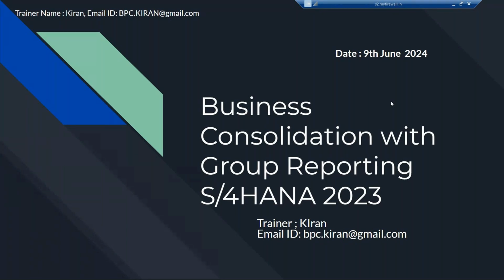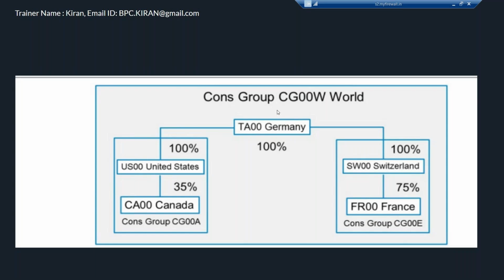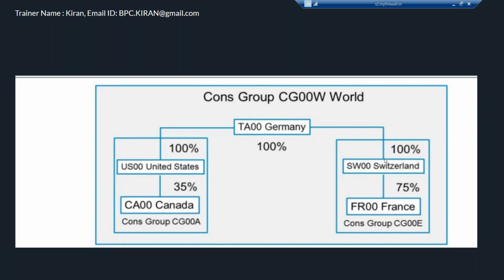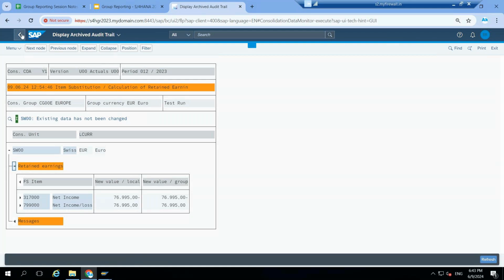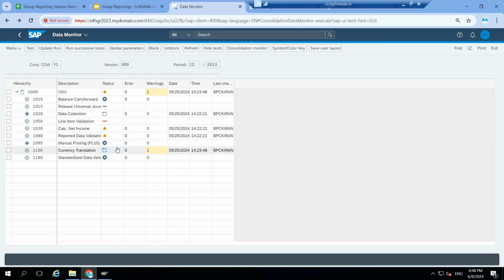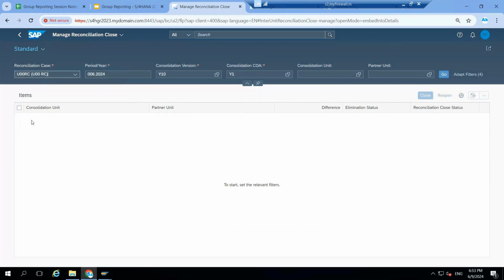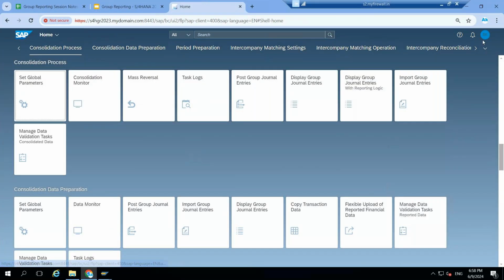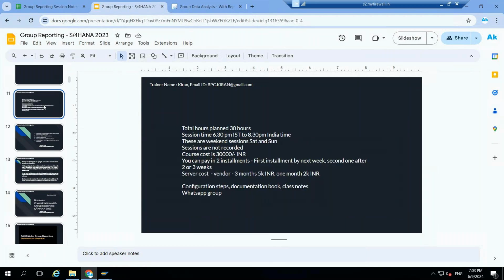S/4HANA Group Reporting 2023 - Overview - 9th June 2024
In this overview, I have gone through group reporting product capabilities.